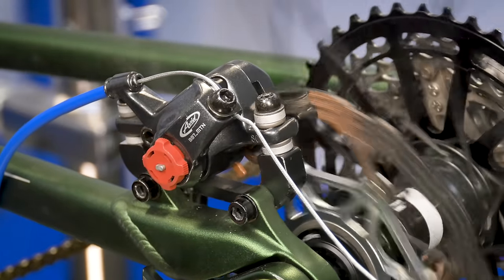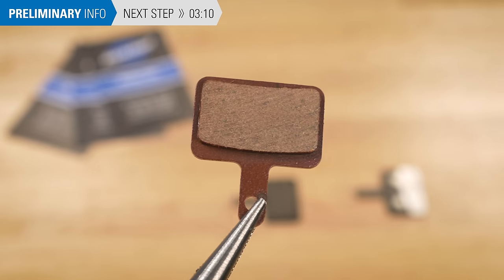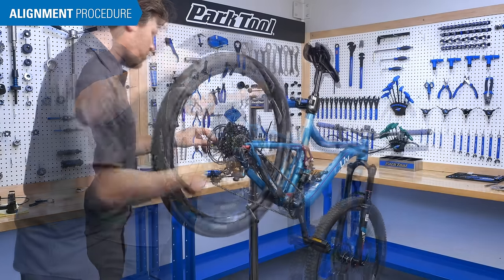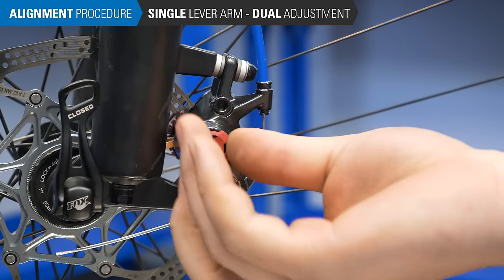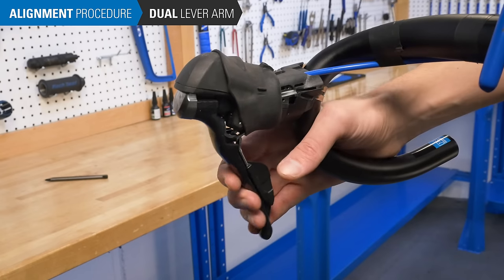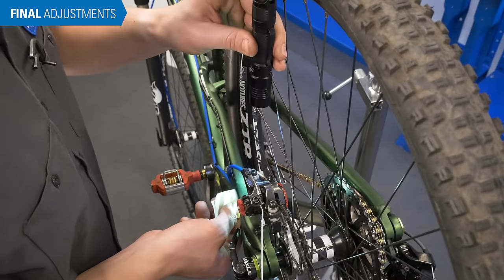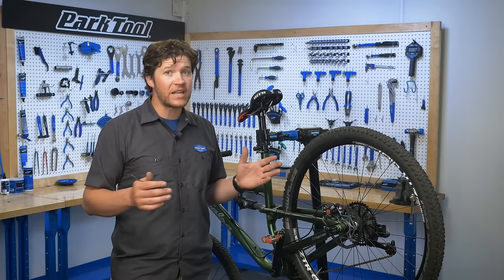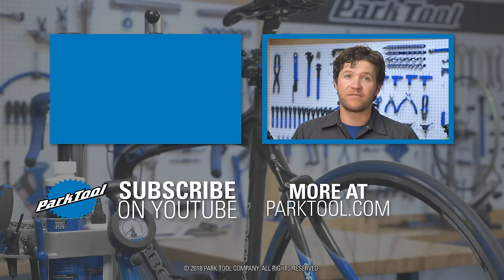How to Align a Mechanical Disc Brake on a Bike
A rubbing or underperforming disc brake can often make a ride frustrating. Regardless of brand and model, this article will help you gain the knowledge you need to adjust mechanical disc brakes to solve annoying noises or weak brake feel.

Video contents:
00:00 Preliminary Information
03:10 Alignment Procedure
04:45 Alignment Procedure: Single Lever Arm - Dual Adjustment
05:38 Alignment Procedure: Single Lever Arm - Single Adjustment
06:21 Alignment Procedure: Dual Lever Arm
07:09 Final Adjustments
10:15 Other Considerations